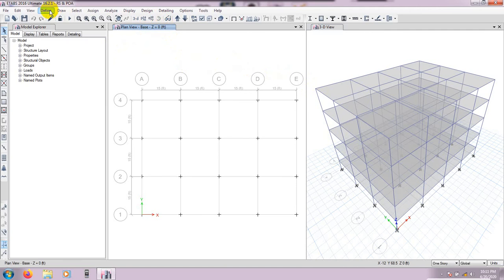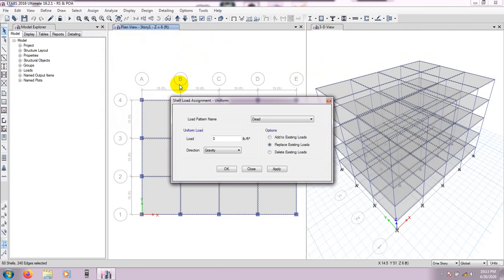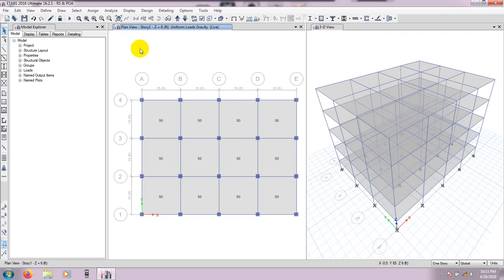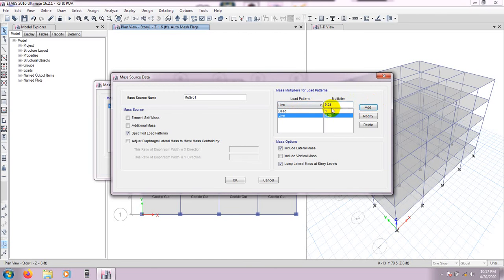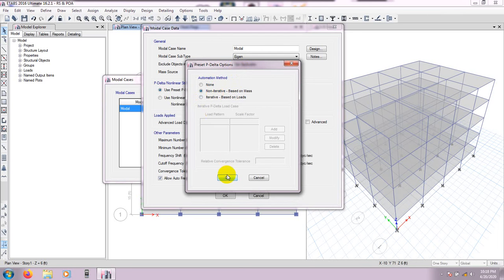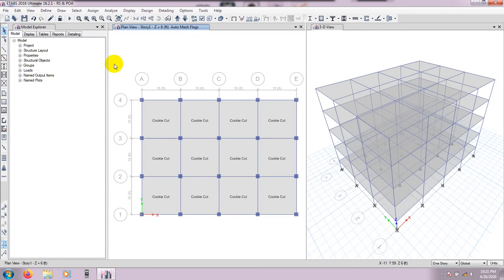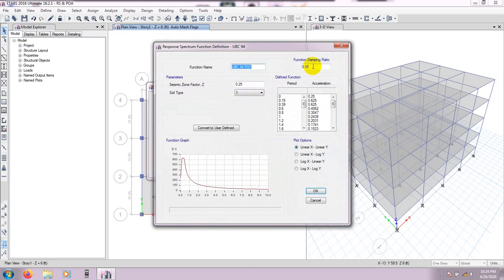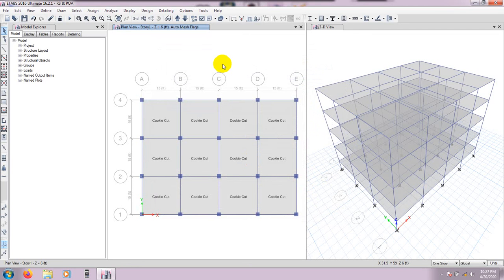Response Spectrum & Pushover Analysis In Etabs | Lecture-02